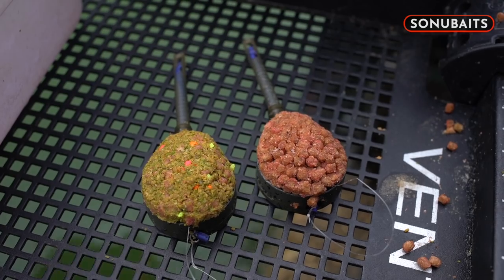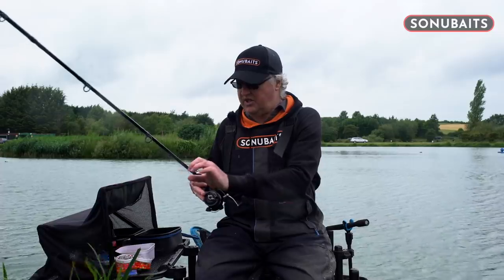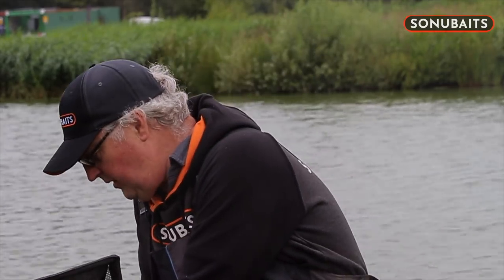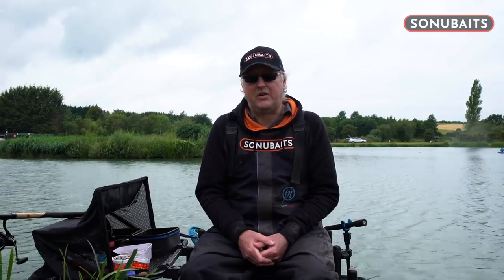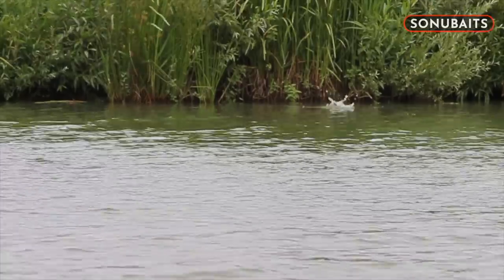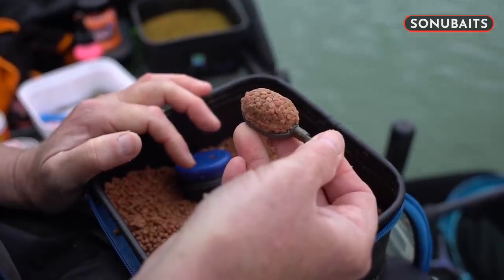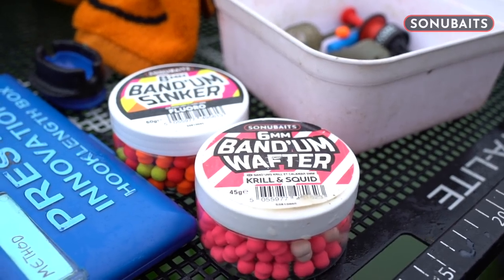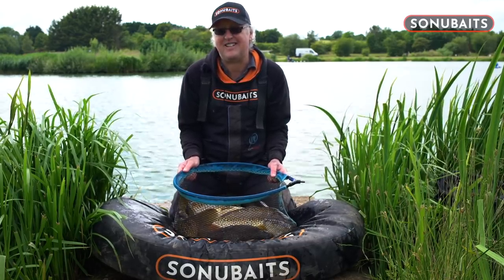Sonu Secrets! | Commercial Venue Bait & Feeder Choices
Former Fish'O'Mania Champion, Sonubaits & Preston Innovations backed Neil McKinnon heads to Manor Farm Leisure Fishery to demonstrate the use of different types of feeders for commercial fishery use. Neil also looks at bait both for around the feeder and his go-to hookbait choices. The Method, Banjo and Pellet feeder are all fantastic commercial approaches, but which will come out on top and will hookbait choice make a big difference?